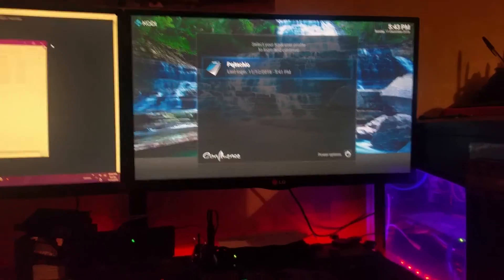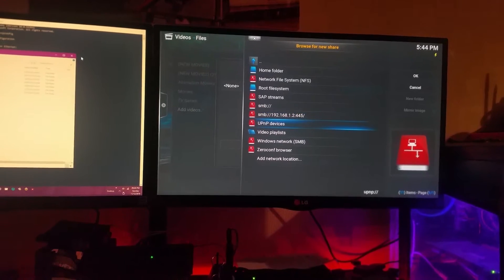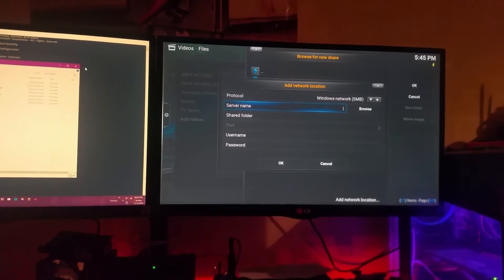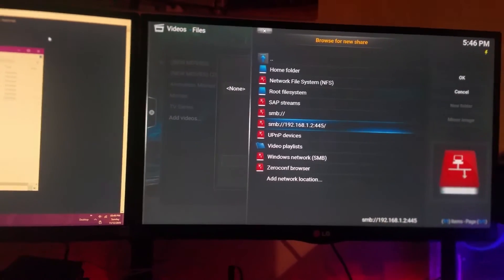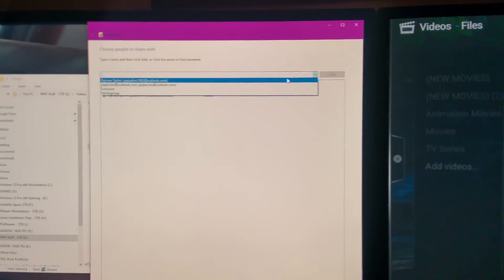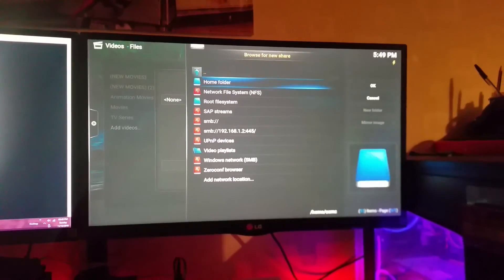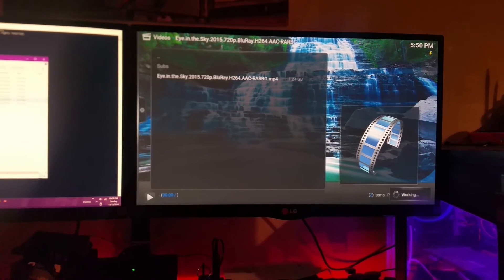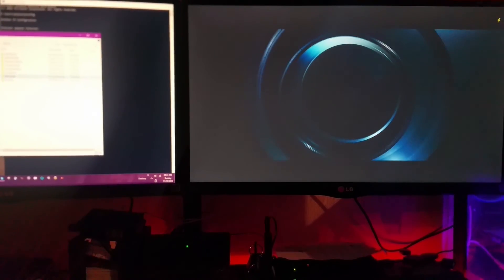How to make a Raspberry Pi Media Center with Kodi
The RaspBerry Pi 2 Media center, it's fast, it's tiny, and best of all, it's incredibly easy to setup and start using.

Things I am using for it to get it work.

8 Gb Micro SD card Kingston.

Raspberry Pi 2 Model B Desktop (Quad Core CPU 900 MHz, 1 GB RAM, Linux)

300Mbps Wifi Mini Usb Adapter Wireless Dongle Adaptor 802.11 B G N Lan Network

IBRA® Premium HDMI Cable v2.0 Gold High Speed HDTV UltraHD HD 2160p 4K 3D

    2-4Ghz-Mini-Wireless-Keyboard-With-Touchpad-For-XBMC-Android-PC-MX-M8-TV-XBox
    2-4Ghz-Mini-Wireless-Keyboard-With-Touchpad-For-XBMC-Android-PC-MX-M8-TV-XBox
    2-4Ghz-Mini-Wireless-Keyboard-With-Touchpad-For-XBMC-Android-PC-MX-M8-TV-XBox
    2-4Ghz-Mini-Wireless-Keyboard-With-Touchpad-For-XBMC-Android-PC-MX-M8-TV-XBox

Have one to sell? Sell it yourself
Details about  2.4Ghz Mini Wireless Keyboard With Touchpad For XBMC Android PC MX M8 TV XBox

If you have any question please leave it in the comment.

Created  by pejtachio.